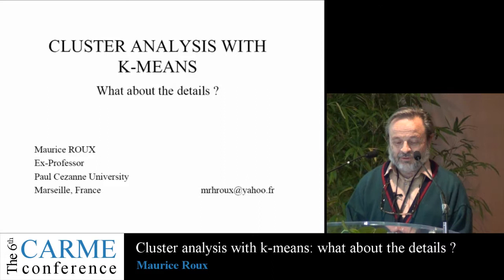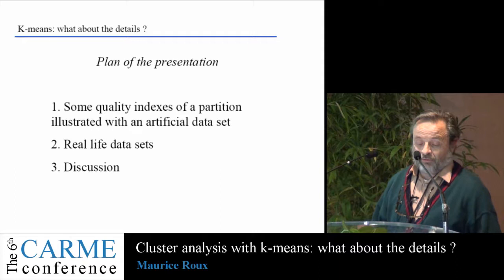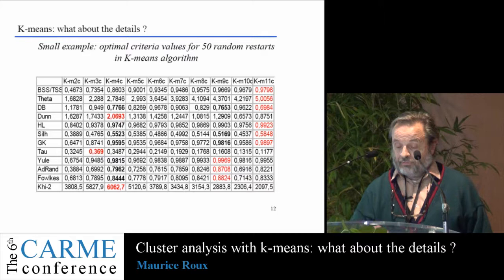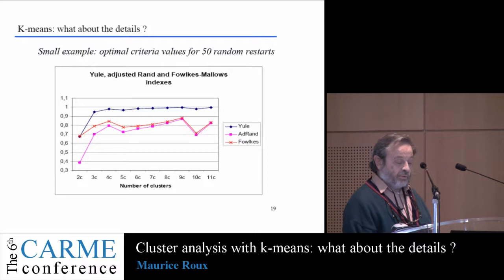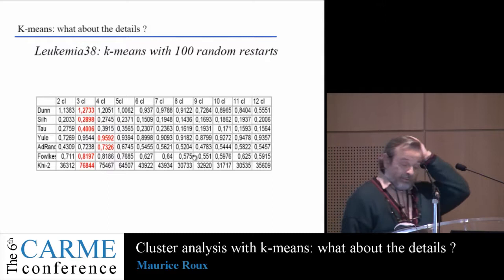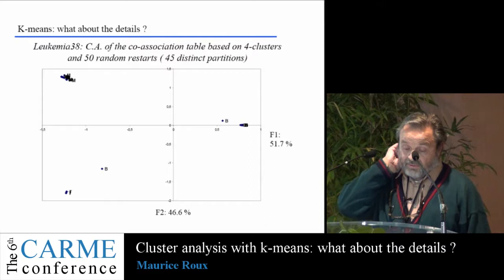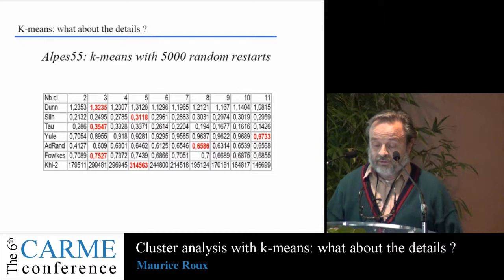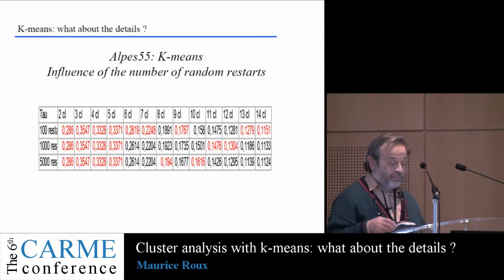CARME 2011 - Cluster analysis with k-means: what about the details? - Maurice Roux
Talk given by Maurice Roux on the occasion of the CARME 2011 conference organized by the Applied Mathematic Department of Agrocampus (Rennes, France).